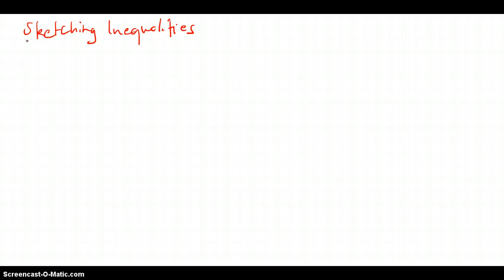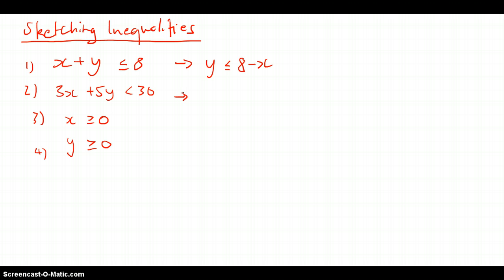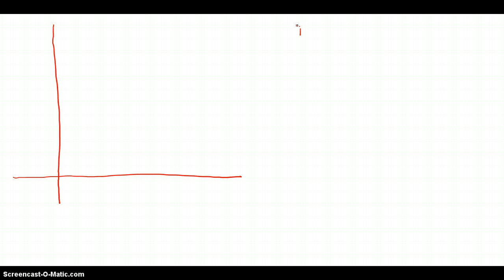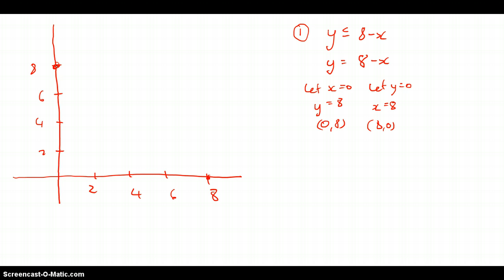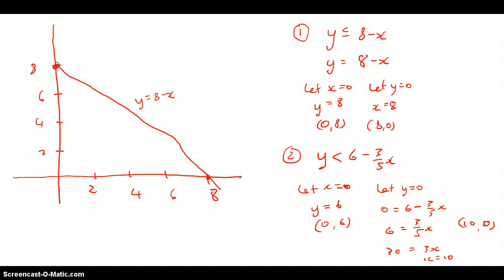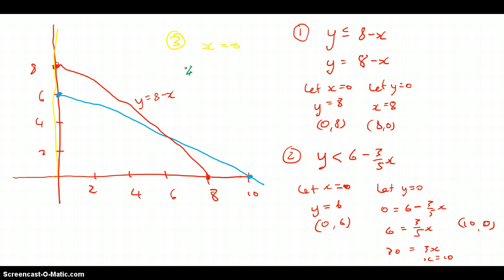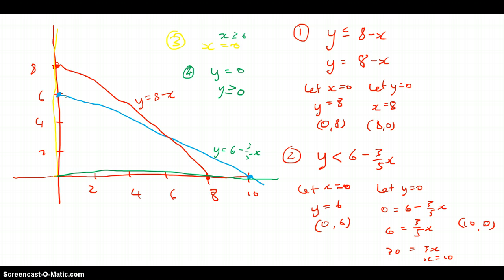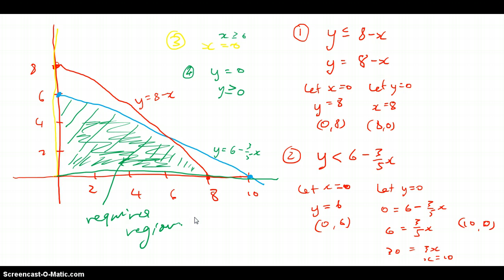Sketching Inequalities Example